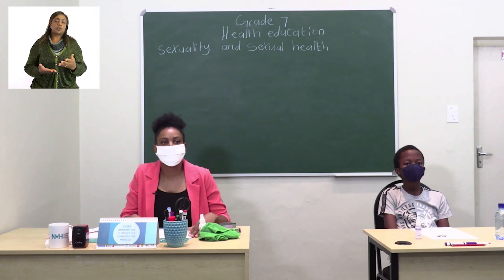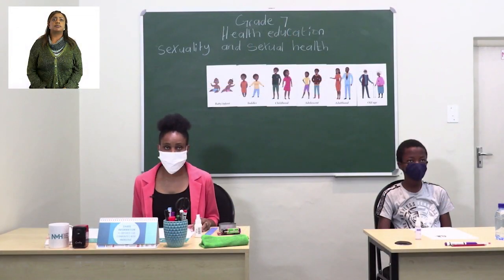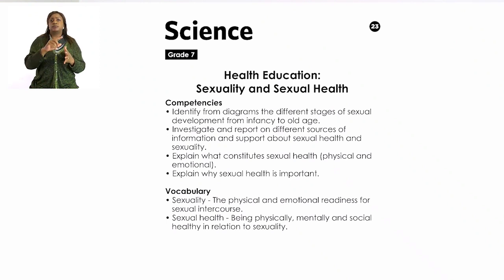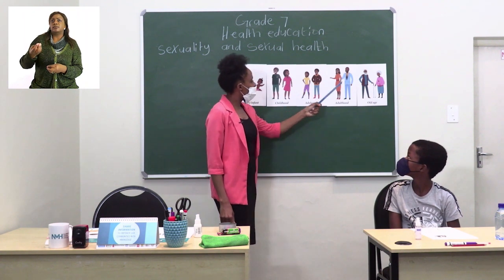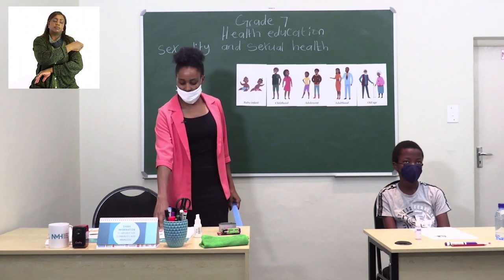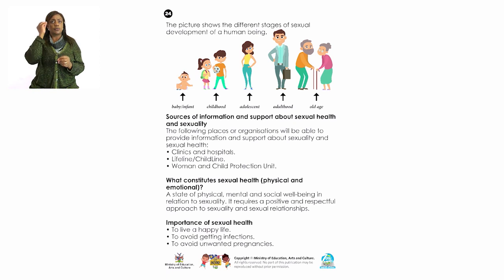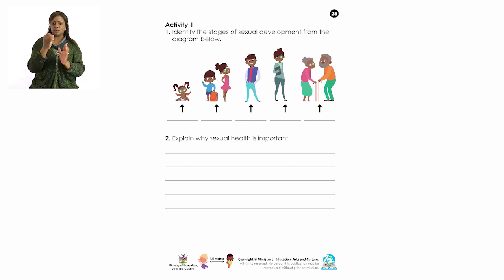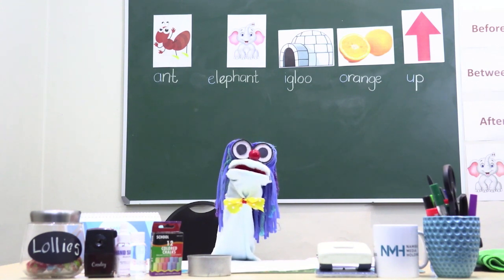My Zone Online School: Grade 7 - Week 1 - Lesson 1 - SCIENCE (Health education: Sexuality)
My Zone Online School: Grade 7 - Week 1 - Lesson 1 - SCIENCE (Health education: Sexuality & Sexual health)